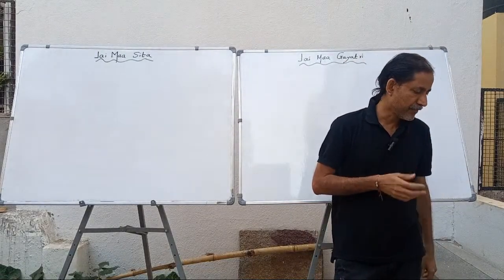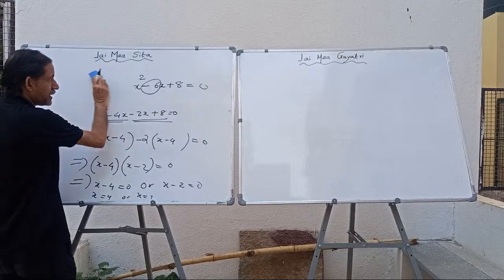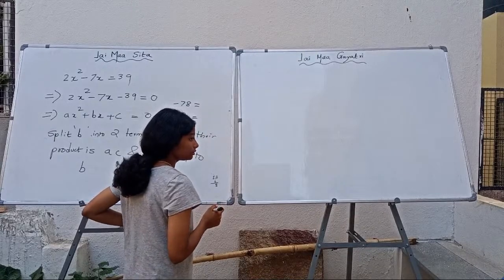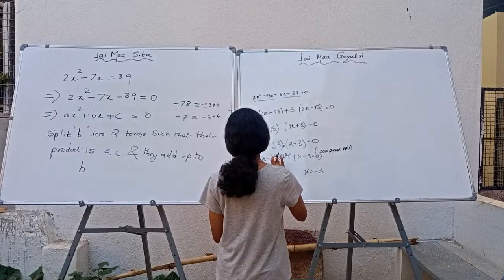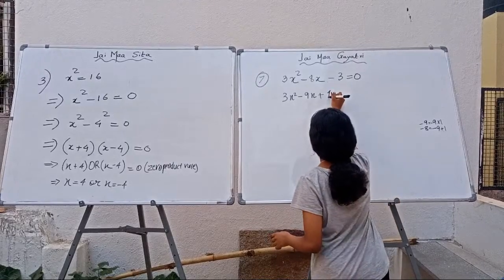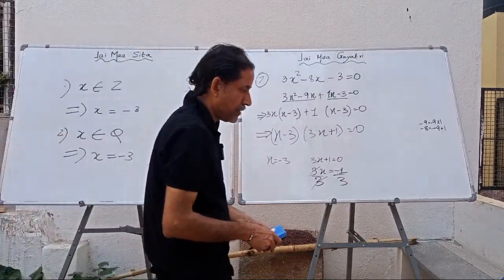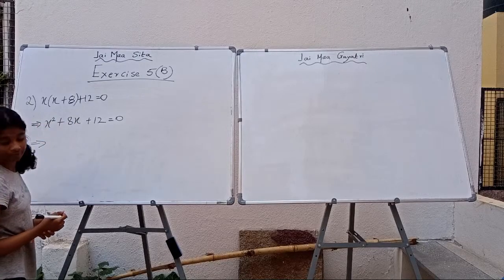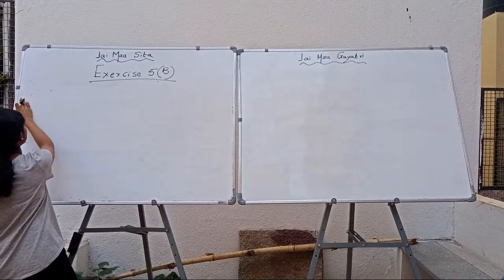Quadratic Equations :ICSE Class 10: Session 2